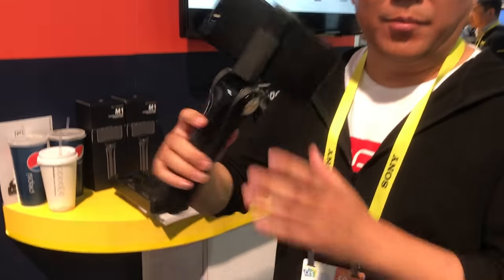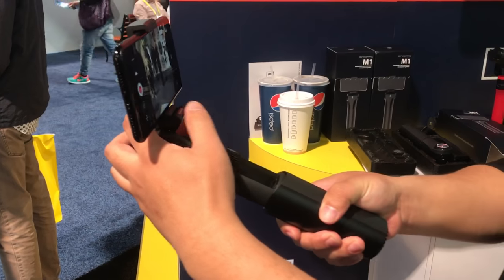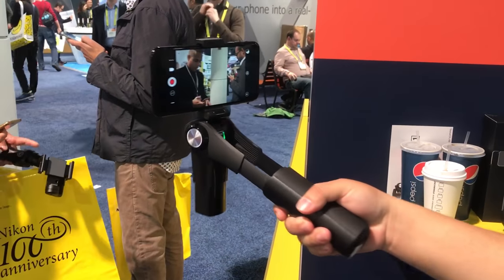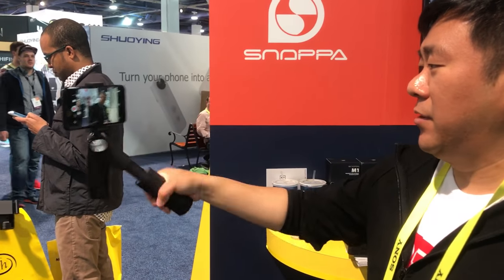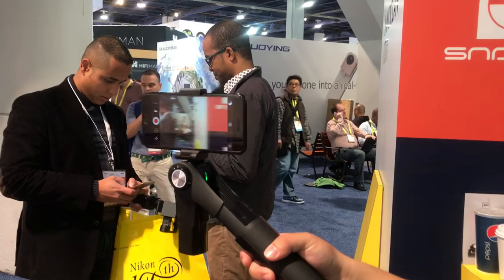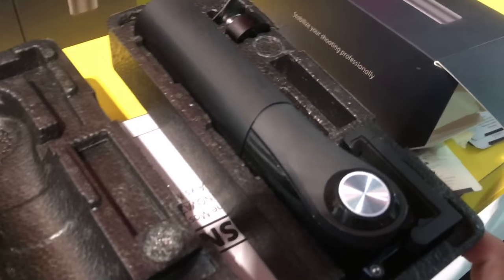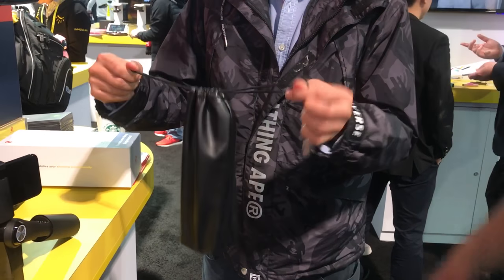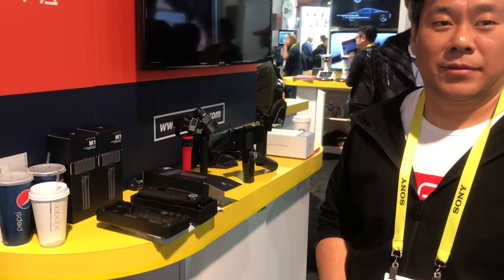CES 2017 - Snoppa M1: Innovative 3-Axis Smartphone Gimbal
Indiegogo Campaign
Snoppa M1: Innovative 3-Axis Smartphone Gimbal